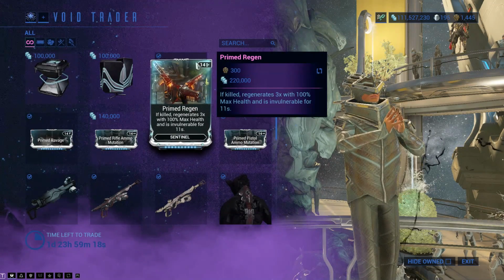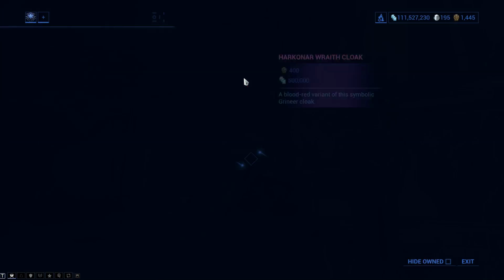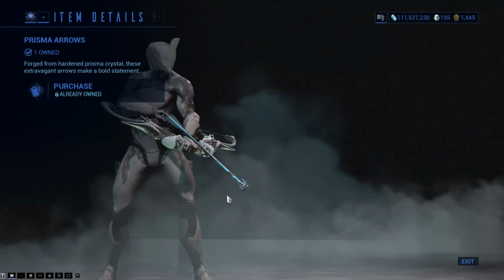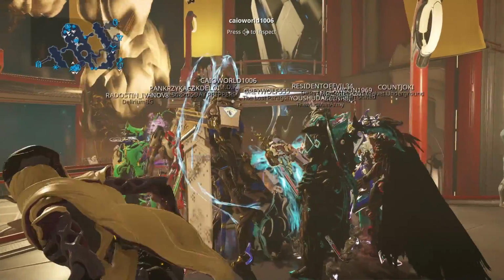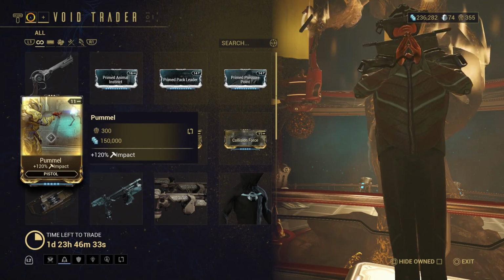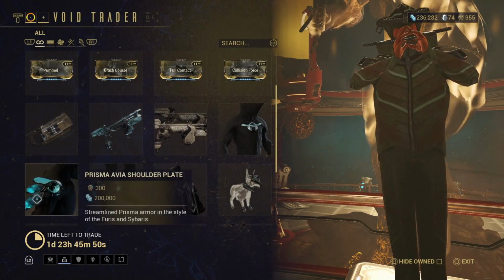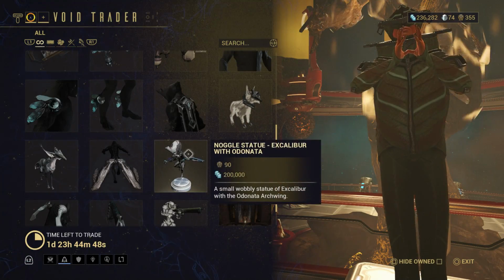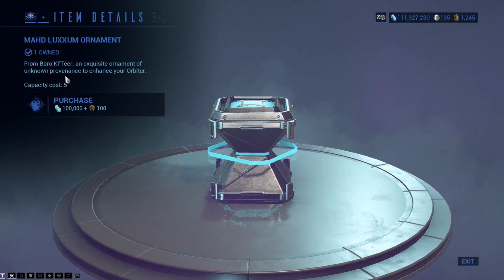Warframe - Void Traders Returned! 124th Rotation [13th september 2019]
Baro the void trader has returned and brings with him:

On PC:
mahd luxxum ornament
akka luxxum ornament
primed regen
primed flow
primed ravage
primed rifle ammo mutation
primed shotfun ammo mutation
primed pistol ammo mutation
prisma tetra
ignis wraith
ignis towsun skin
harkonar wraith cloak
harkonar wraith arm armor
harkonar wraith chest armor
harkonar wraith leg armor
hydroid immortal skin
prisma arrows
mantis prisma skin
prisma sigil
ki'teer syandana
ki'teer stencil
ki'teer cornu diadem
axi A2 relic

Over on console:
Zylok
primed animal instinct
primed pack leader
primed pressure point
pummel
crash course
full contact
Collision force
mara detron
prisma grakata
towsun twin grakata skin
prisma avia chest plate
prisma avia shoulder plate
prisma avia ankle plate
ki'teer razza syandana
ki'teer kubrow armor
ki'teer kavat armor
odonata elixis skin
noggle statue - excalibur with odonata
kavat sentinel mask
kavat sentinel wings
kavat sentinel tail
5x corrupted heavy gunner specter

Ofcorse ps4, xbox one and nintendo switch have the same items.

PC location: Larunda Relay Mercury
XB1 location: Vesper Relay Venus
PS4 Location: Larunda Relay Mercury
Switch Location: Leonov Relay Europa

and dont forget, his stuff rotates as he's only here for 48hrs and he will leave sunday so best to get in before sunday to make sure you can get soemthing if he has something you want that is.